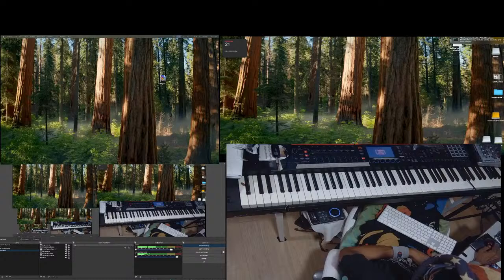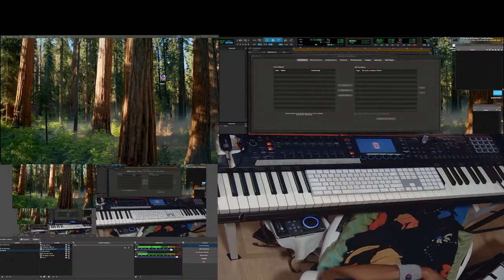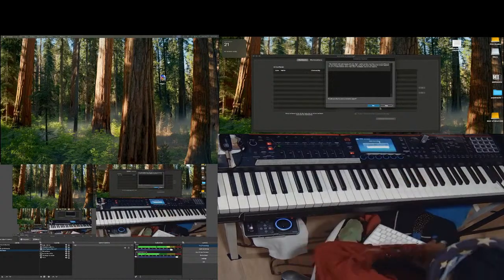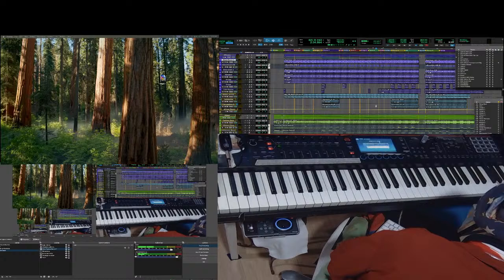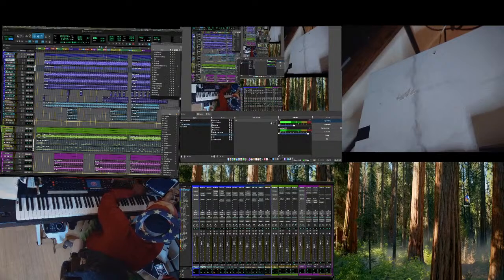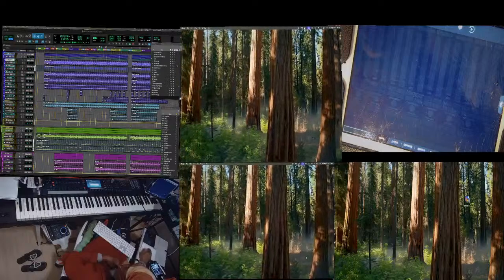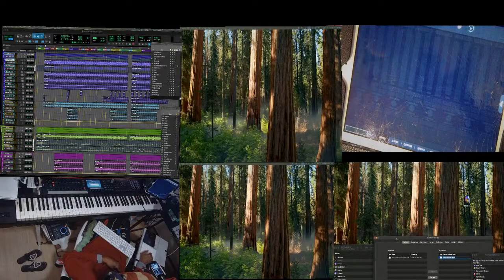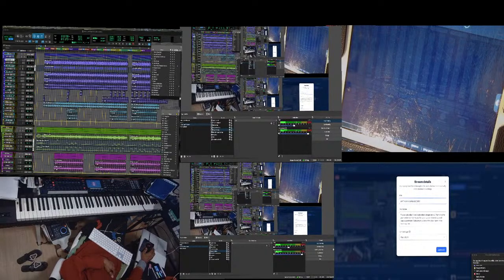part1/Live/ a template from/ demo Pro Tools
Welcome to come in the chat room in the morning time.